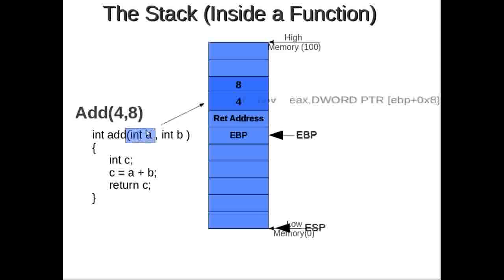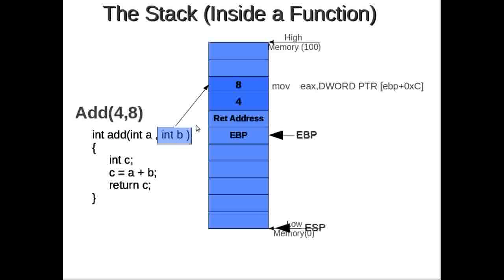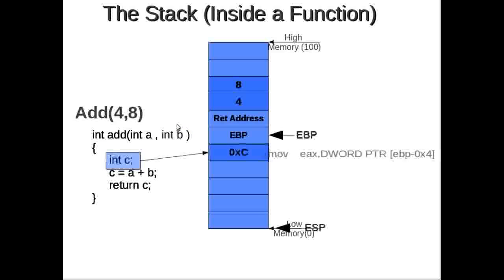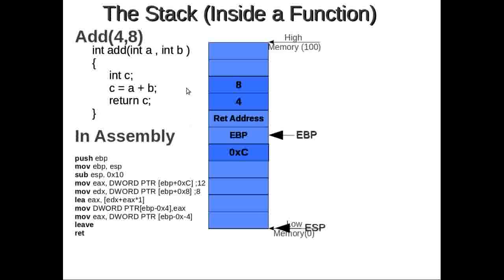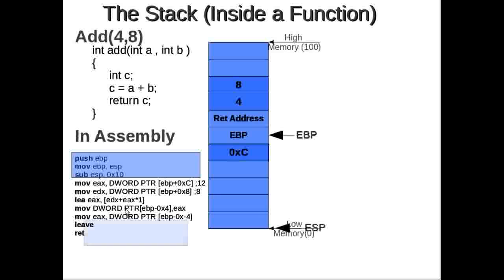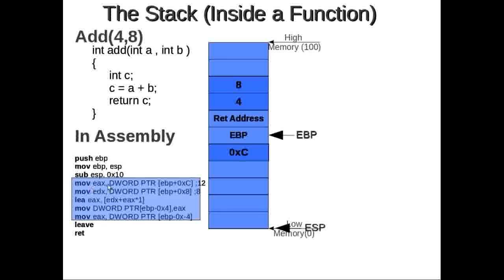Assembly Programming Assembly Function Stack Frame Explained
This video helps visualize what the stack frame is all about.

What is important to understand from this video is that:

1) esp & ebp are the primary players when the stack frame is setup.
2) esp is always changing, especially when things are push and popped on the stack
3) since esp is always changing, ebp is needed to be a kind of thumbnail to reference items within a stack frame
4) the stack frame itself describes a functions collection of important data: a functions parameter list; a return address to the function that call it; and a functions local variables.  All these data are reference via offset to the ebp.

Advice what tutorials you would like me to make.